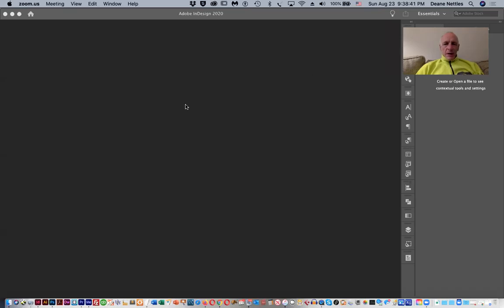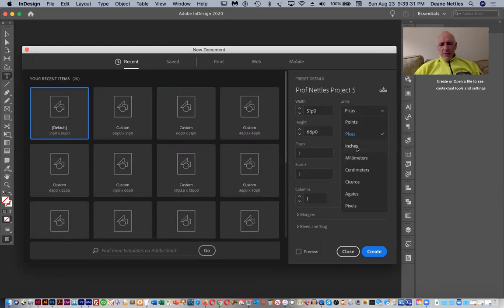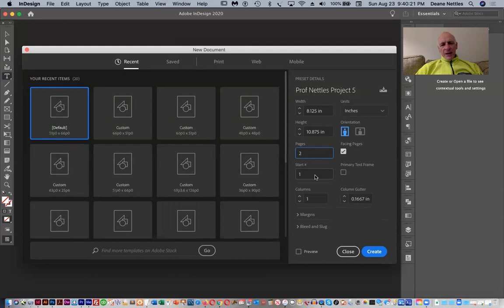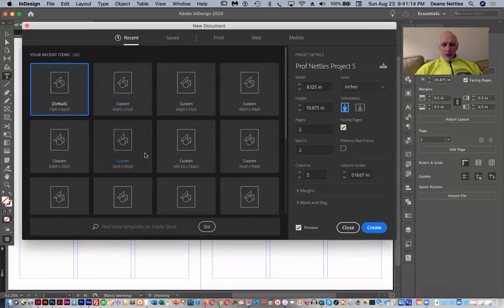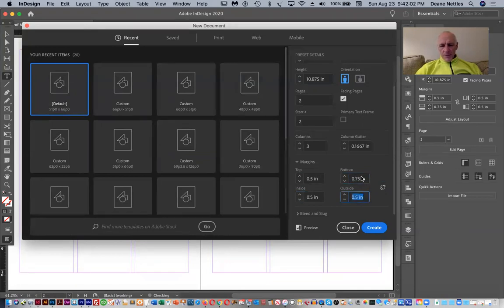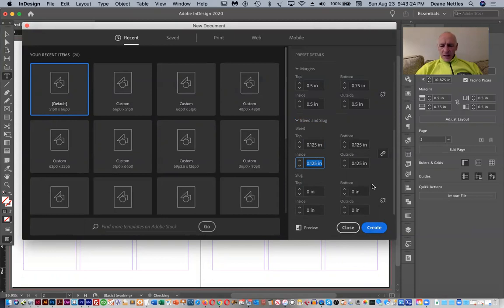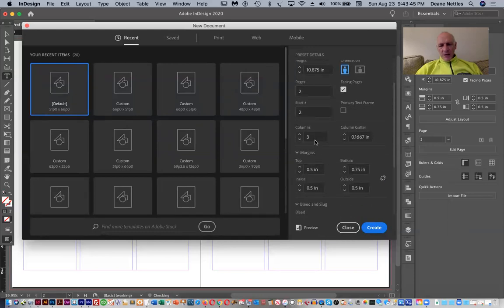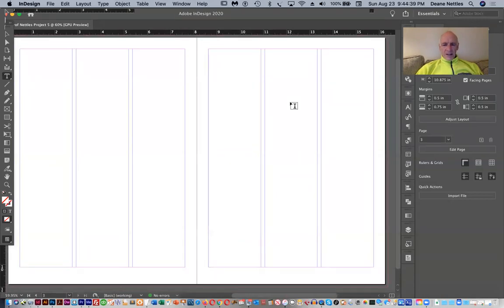Creating an InDesign Document with a 3-column grid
Start InDesign. Go to File – New Document.
Change unit of measure to Inches.
Width is 8.125", height is 10.875"
Pages is 2, Start on Page 2
Columns is 3 columns, leave gutter as is (equals 1 pica)
Margin: first click on chain at right to "break" chain; default is .5", change bottom to .75"
Bleed and Slug: Set Bleed to .125"; leave Slug as 0".

NOTE: You can use different measurements in these boxes and InDesign will convert them; you can also add, subtract, multiply and divide in these boxes.

BLEED: If you create a document and have colors or images that go to the edge of the page, the printer has to print them on a larger sheet of paper and trim them down. That trimming is not perfectly accurate. So in order to not have the image end before the trim, leaving an ugly white space at the edge of the page, you have to have the color or the image extend over the edge of the page. The Bleed is a red line around the page that shows how far past the page you have to extend the color or image.